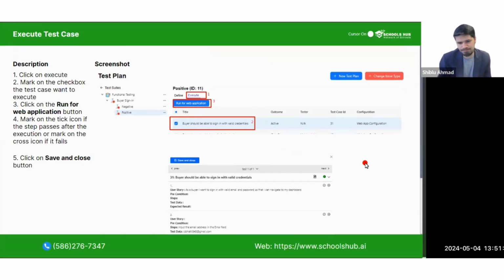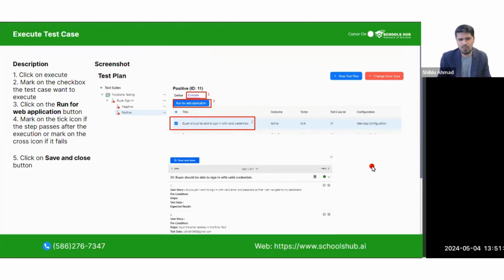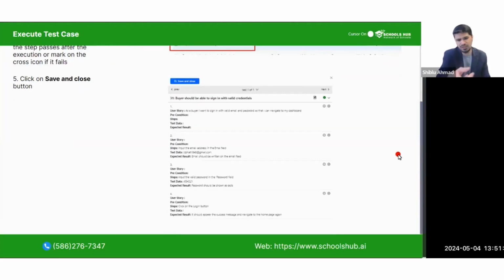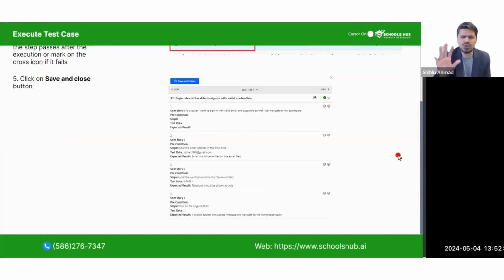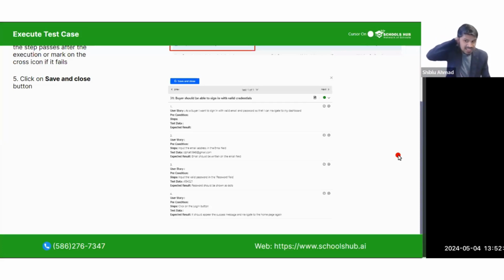Efficiently Testing and Reporting Bugs for Maximum Impact [2024]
-Start by executing test cases in the testing environment after the development and deployment process.

-Use the test steps provided in the testing tools to execute the test cases for the web application.

-You can execute the test steps step by step or all at once and mark each step as pass or fail.

-Save and close the test results after completing the execution, noting the number of steps that passed and failed.

-Before creating a bug, ensure that you thoroughly understand the requirements to avoid making unnecessary mistakes.

-Test the application in different browsers, devices, and configurations before creating a bug report.

-Creating a bug report with accurate information will earn you respect and recognition as a thorough and reliable QA tester.

Our Office address:
30500 Van Dyke, Ste- 201

We will delve into the importance of efficiently testing and reporting bugs in the software development process. Learn how to execute test cases effectively and report bugs with maximum impact to ensure a smoother and more successful testing phase.